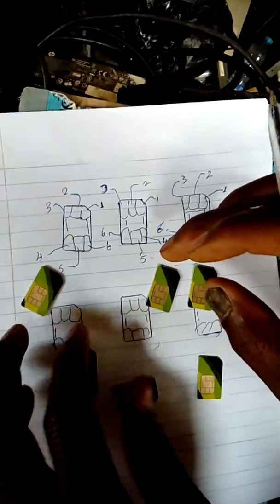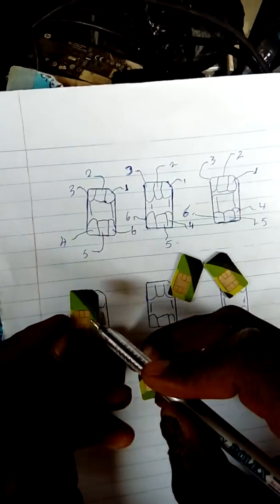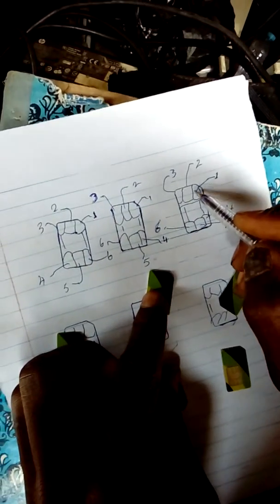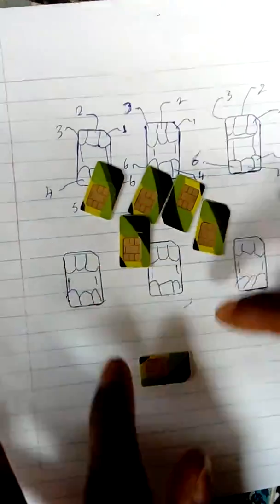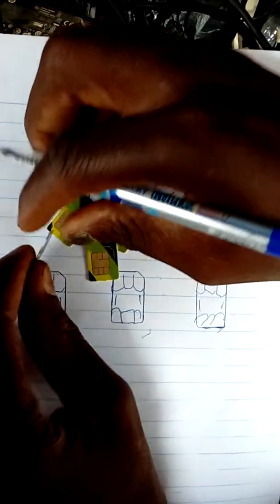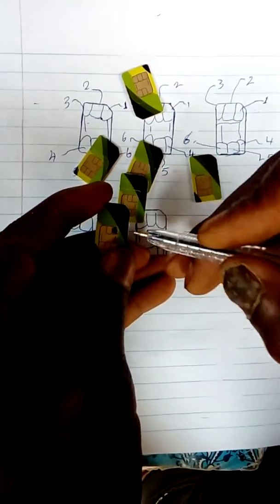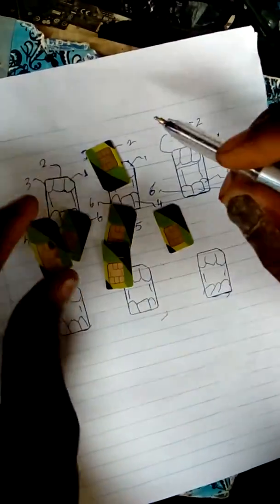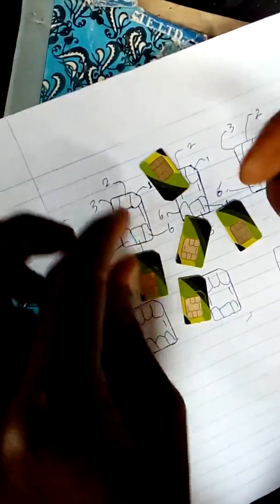HOW TO GET UNLIMED DATA WTHE ENEY SIM CAT %100 AT My CHANNEL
TO GET UNLIMED DATA WTHE ENEY FREE subcrbes my chsnnel arewa computers